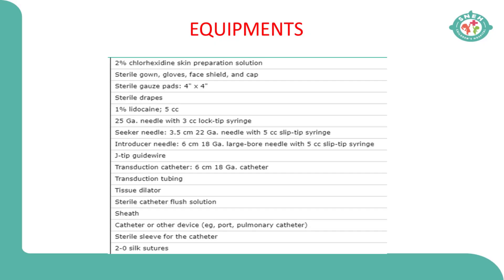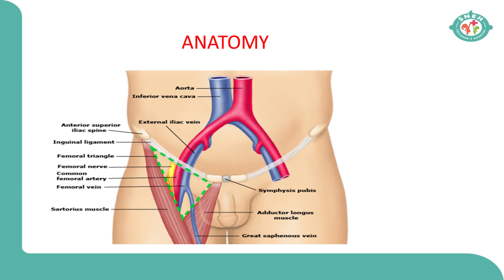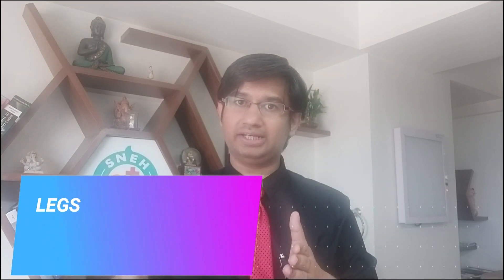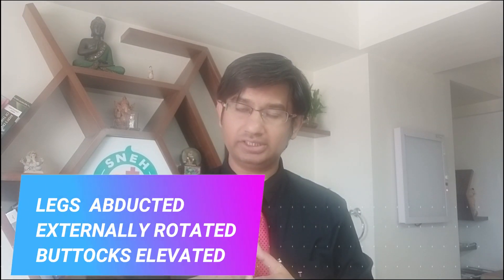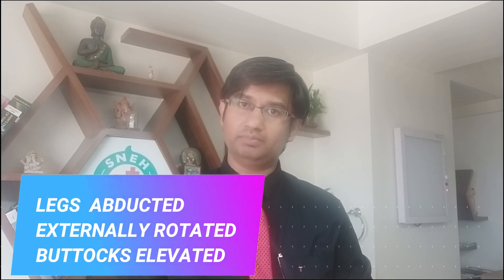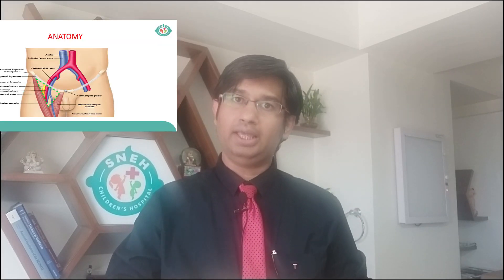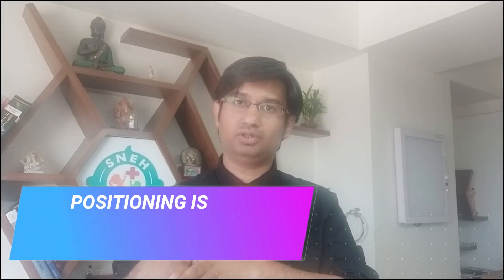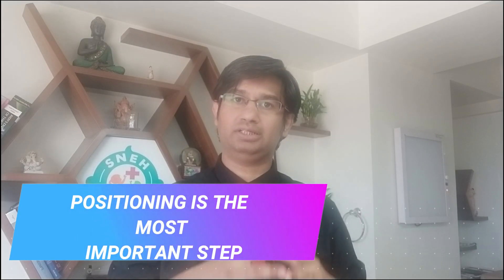How to Insert Femoral Central line....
Insertion of Femoral line can be made easy if all this steps followed properly..